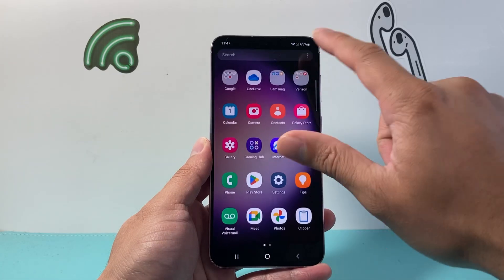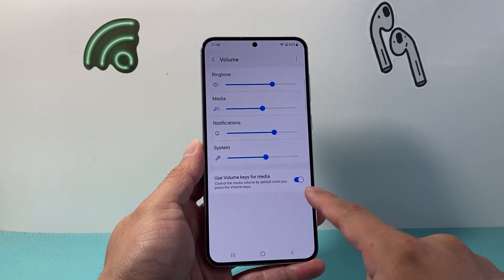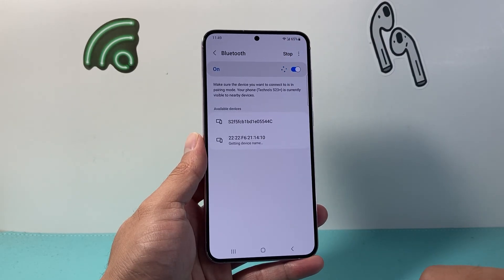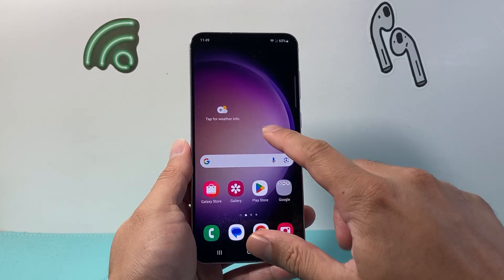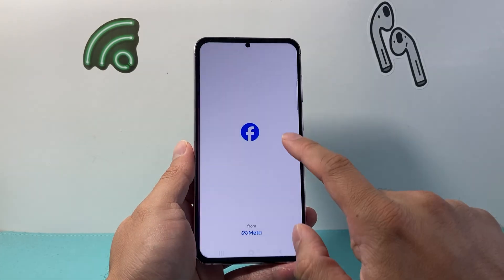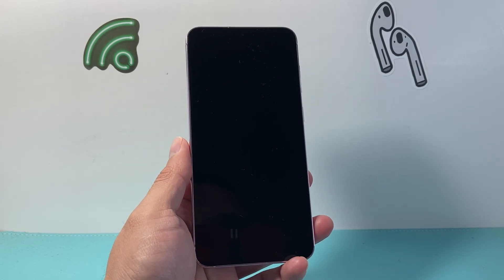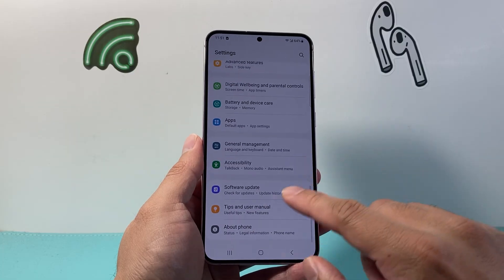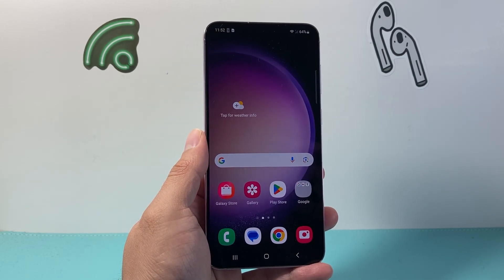How To Fix No Sound On Android Phone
If your Android phone or Samsung phone has no sound, you can follow these troubleshooting steps to fix it!